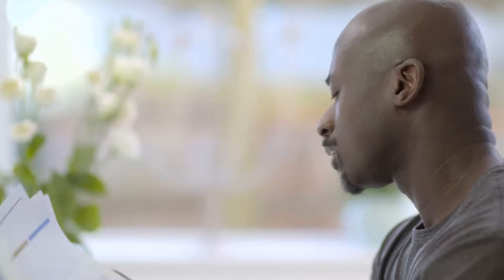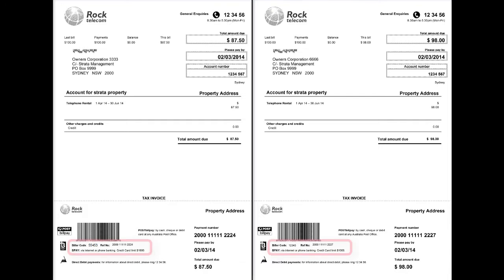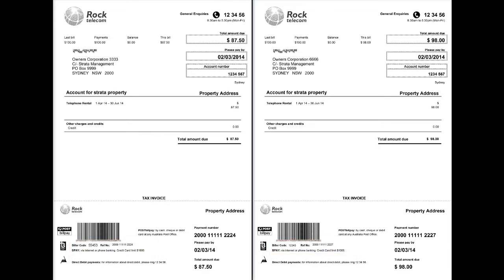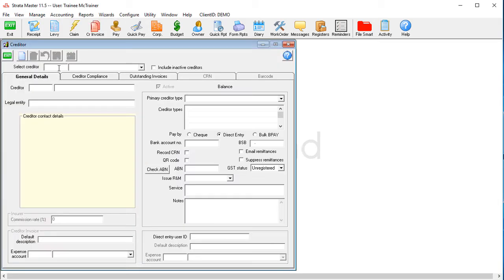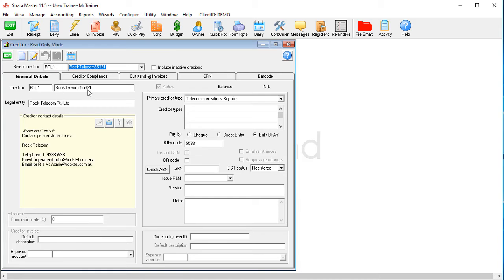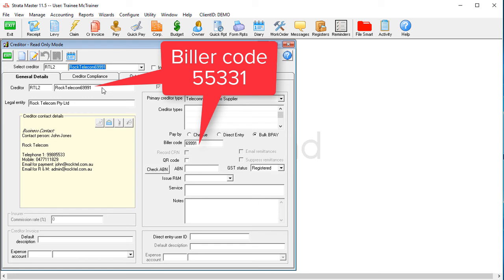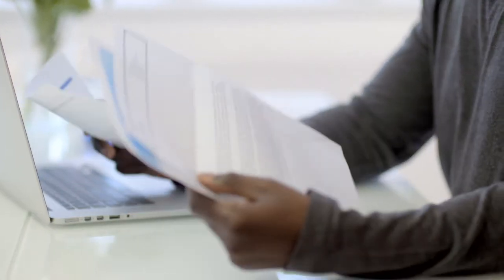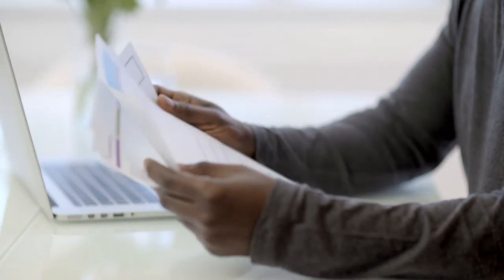Strata Master Top Tip - Optimise BPAY Process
This week, we’ll show you a couple of ways to optimise your BPAY process in Strata master.

You’ll learn to deal with creditors with multiple biller codes more efficiently, and we’ll also explain the best way to sort your invoices for quick scanning with your barcode reader.